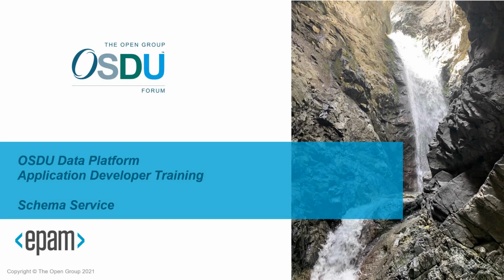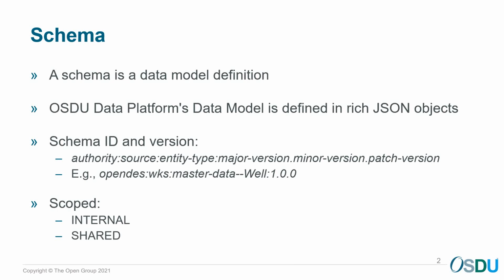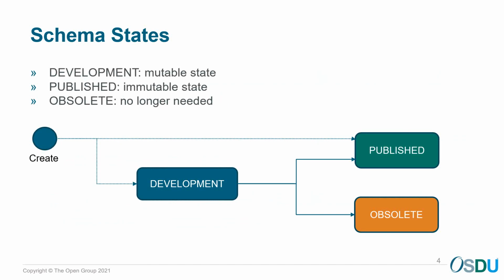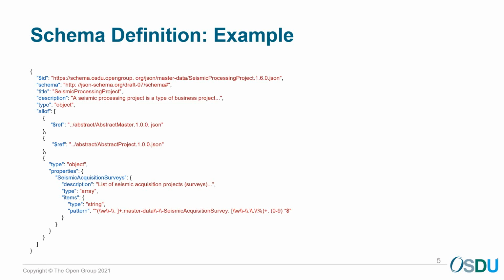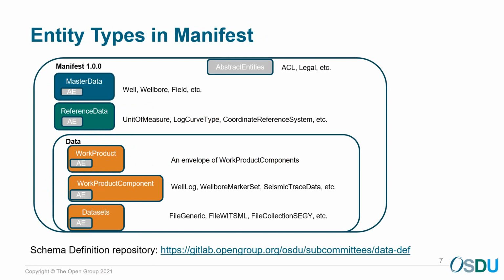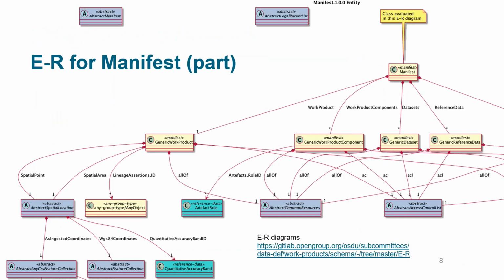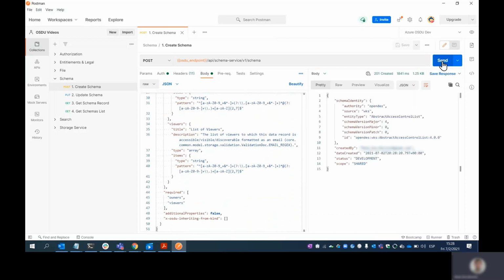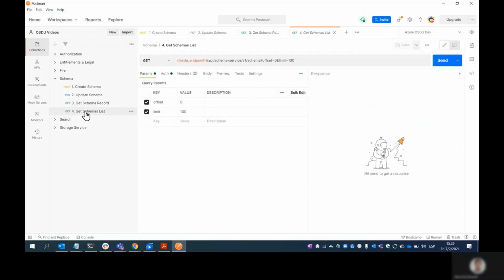Schema Service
This video will teach you basic concepts of OSDU Data Platform’s schemas and demonstrate the schema life cycle.